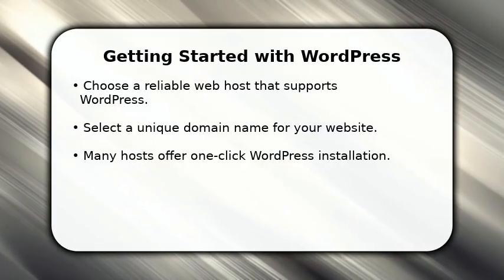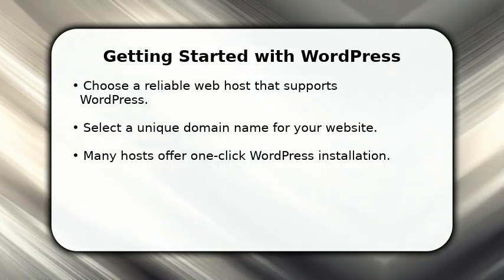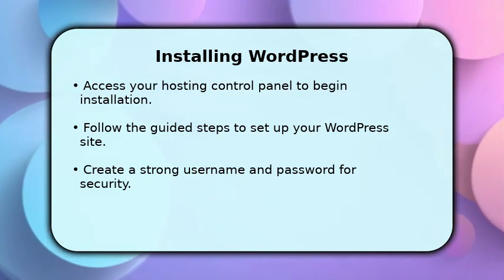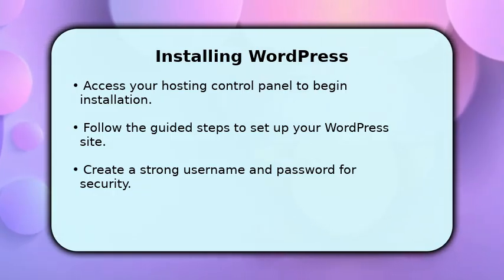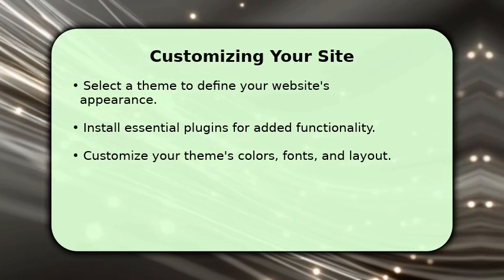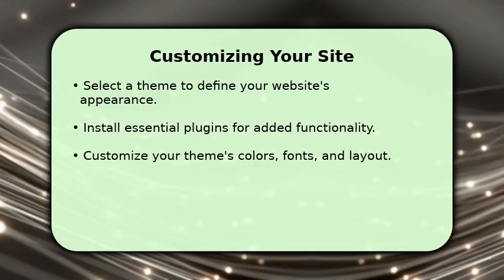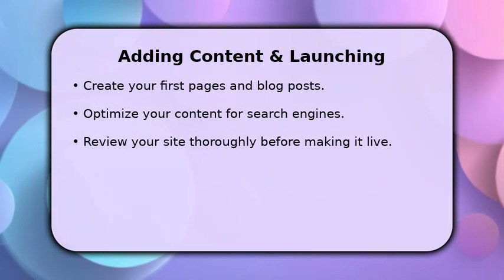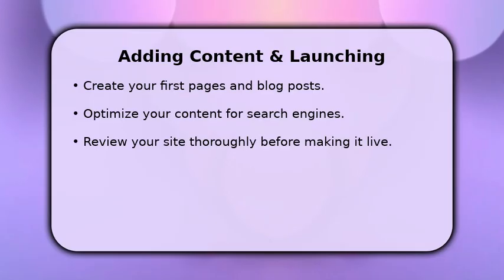How to Create a WordPress.org Website (Easy Method)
▸ (x) In this video, we will walk you through the easy method of creating a WordPress.org website. Whether you're a beginner or an experienced web developer, this tutorial will provide you with step-by-step instructions on how to set up and customize your own WordPress site. From choosing a domain name to installing themes and plugins, we'll cover everything you need to know to get started.

wordpress.org website creation, easy method wordpress tutorial, create wordpress site from scratch, wordpress setup guide, wordpress theme installation, wordpress plugin management, wordpress customization tips, beginner friendly wordpress tutorial, wordpress website development